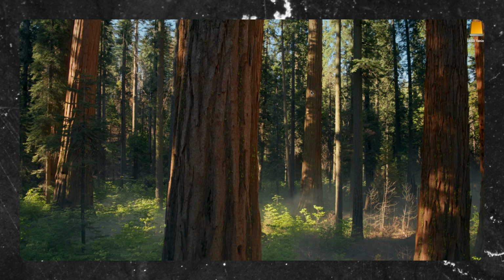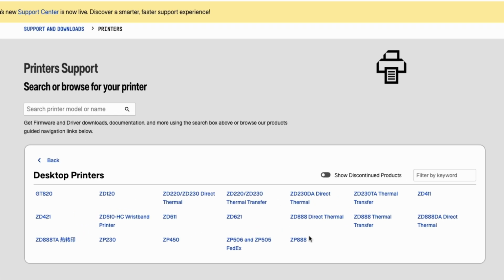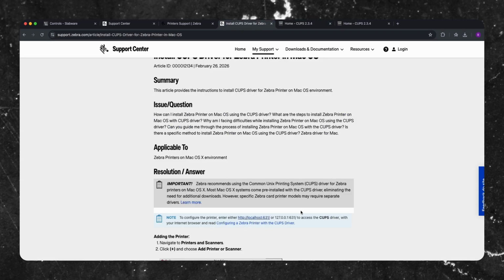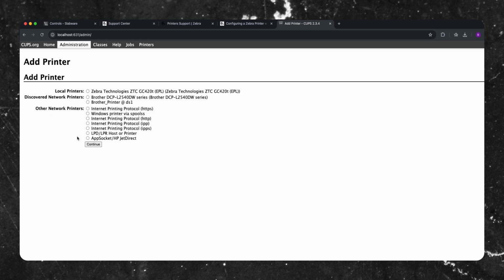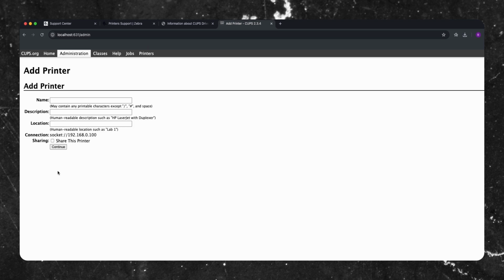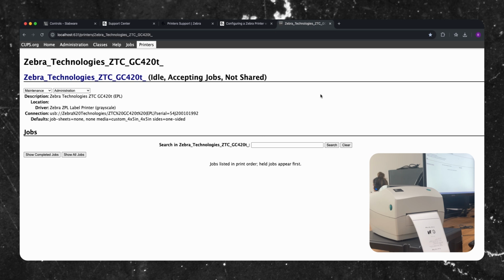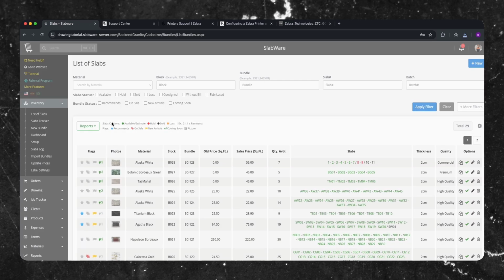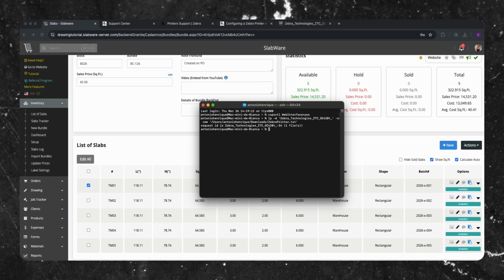How to Set Up your Zebra Printer on macOS | Fabricator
Enable CUPS Web Interface via Terminal:
sudo cupsctl WebInterface=yes

Disable CUPS Web Interface via Terminal:
sudo cupsctl WebInterface=no

Network Connection (AppSocket / HP JetDirect):
socket://ip_address:9100
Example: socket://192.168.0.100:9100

Print Label via Terminal:
lp -d 'printer_name' -o raw 'file_path'
Example: lp -d 'Zebra_Technologies_ZTC_GC420t_' -o raw '/Users/your_user/Downloads/ZebraPrinter.txt'

✔ Works with .zpl and .txt files (ZPL commands)

⚠️ Important Notes
Make sure to wrap both the printer name and file path in quotation marks (' ');
Port 9100 is the default for Zebra desktop printers;
.txt files work the same as .zpl as long as they contain ZPL commands.

🔗 Zebra Support Links -
Zebra Support:

00:00 Intro
00:56 Find Your Zebra Printer
02:08 Enable CUPS
03:19 Add the Printer in CUPS
03:41 Configure the ZPL Driver
04:15 Connect by IP Address
05:25 Test the Printer
05:49 Label Settings in SlabWare
06:14 Preview the Label
06:43 Generate a Label
07:10 Print from Terminal